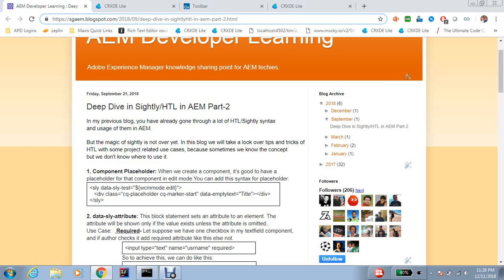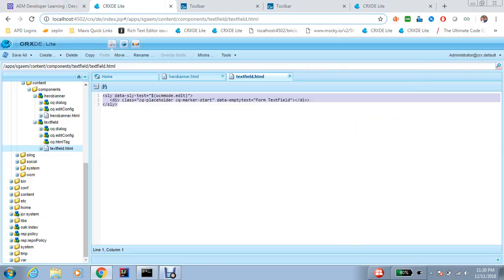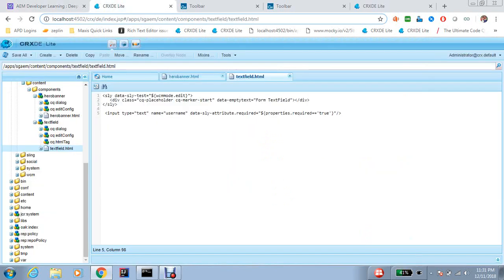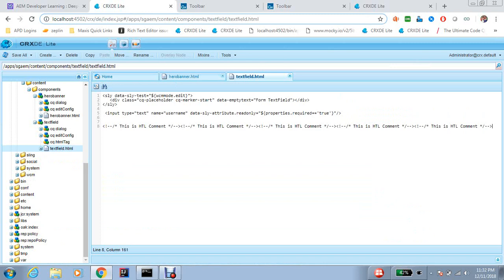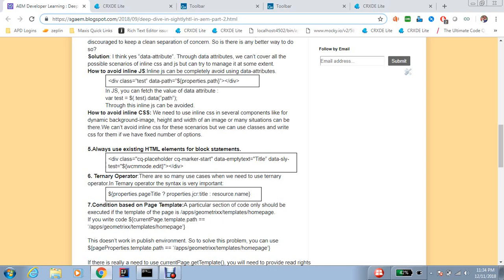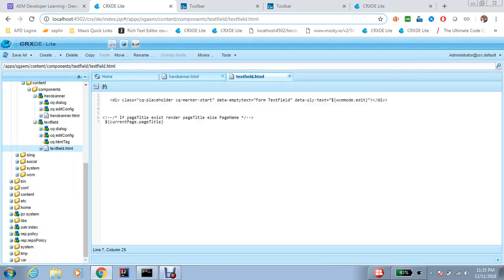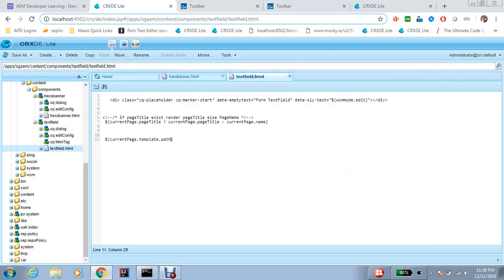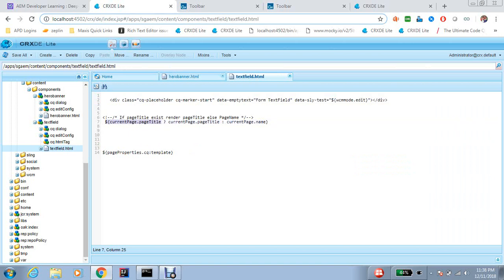Deep Dive in Sightly/HTL in AEM Part-2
This Video demonstrates the HTL Syntax and usage of it in more details. In the video, we cover Ternary Operators, Placeholders for Components,HTL Comments and much more.

Read the complete blog from here:
HTL/Sightly Part 1: